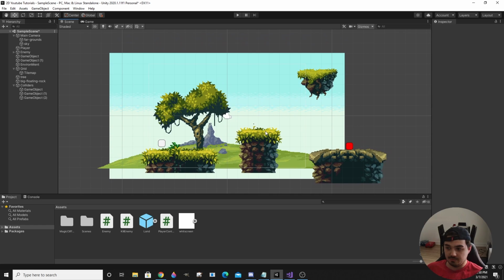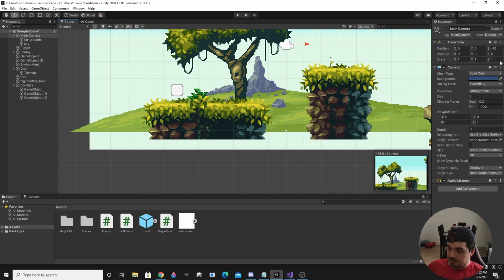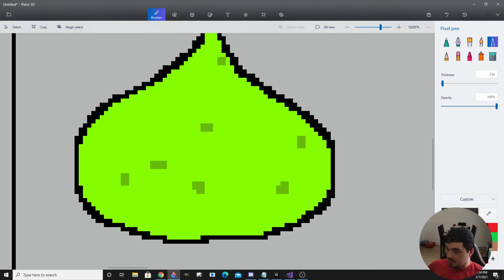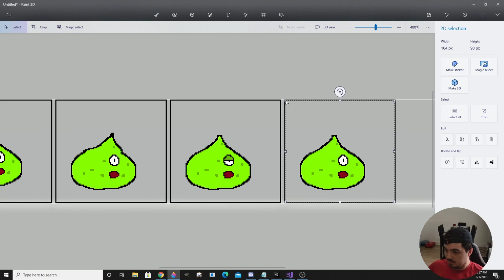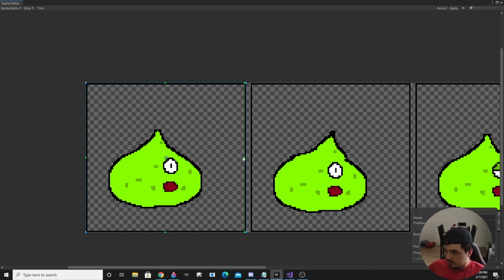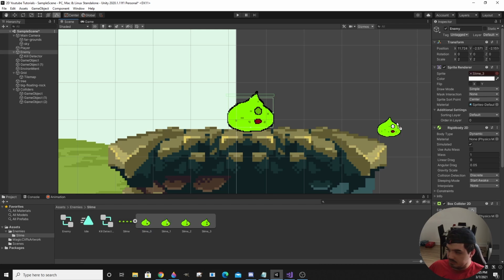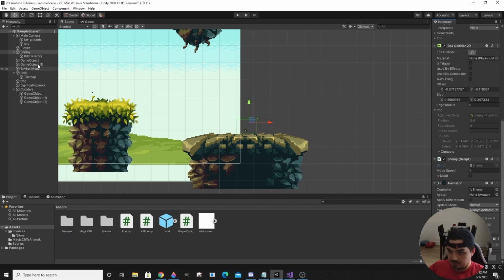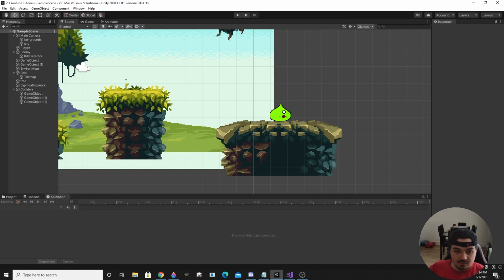Unity Beginner Tutorial - 2D Platformer - Sprite Sheet Animations Part 4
In this video we go through how to animate using paint 3D.